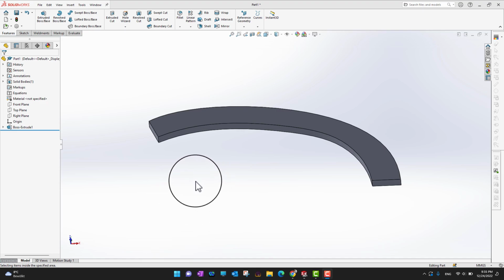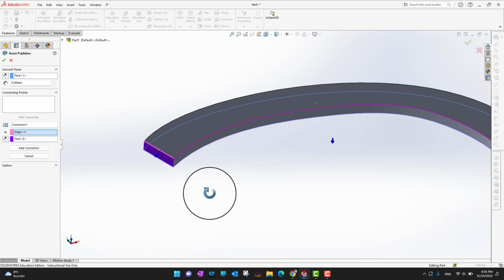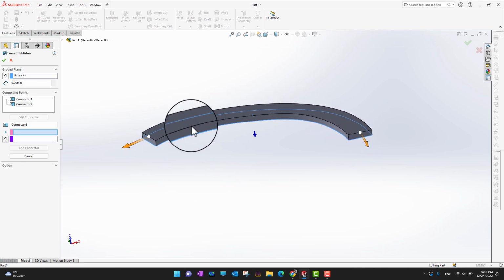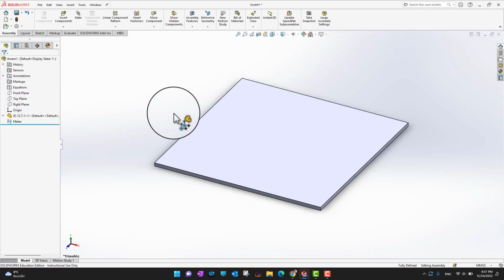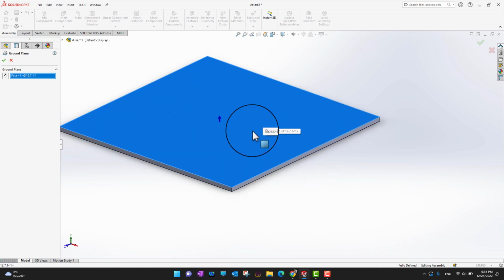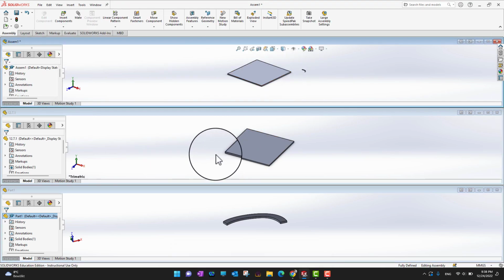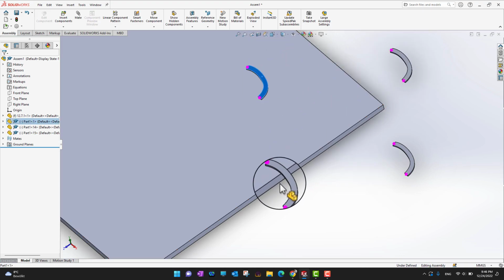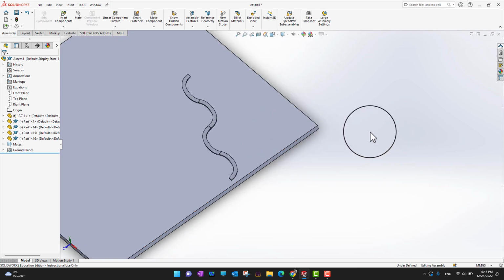SOLIDWORKS Tutorial - Asset Publisher for Magnetic Mates (Boost Assembly Workflow)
Unlock the full potential of your assembly workflow with this comprehensive SOLIDWORKS tutorial on utilizing Asset Publisher for Magnetic Mates. Learn how to streamline your design process and boost efficiency by harnessing the power of magnetic mates. Whether you're a seasoned CAD professional or just starting out, this tutorial will provide you with valuable insights and practical techniques to enhance your assembly workflow. Watch as we walk you through step-by-step instructions, tips, and tricks to master Asset Publisher for Magnetic Mates, revolutionizing the way you work with assemblies in SOLIDWORKS